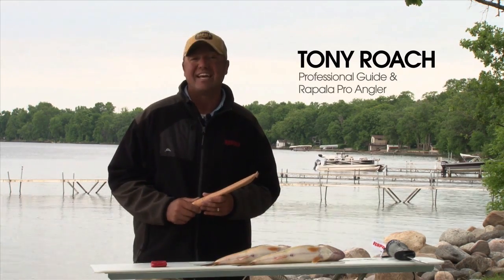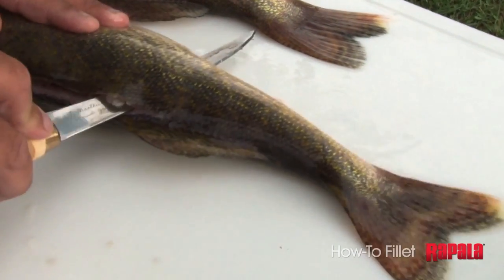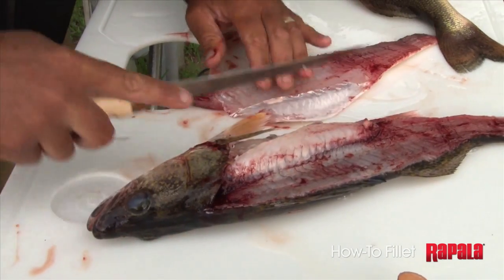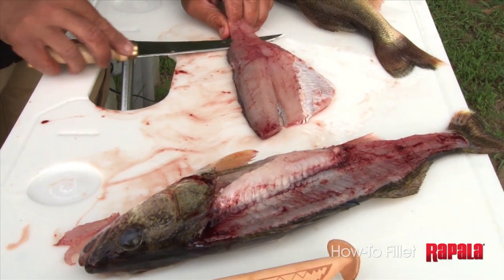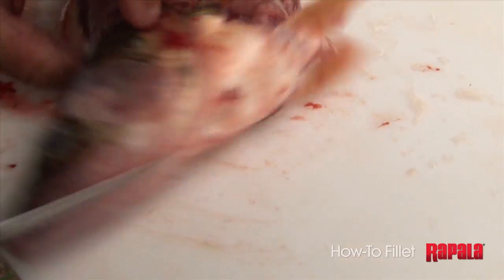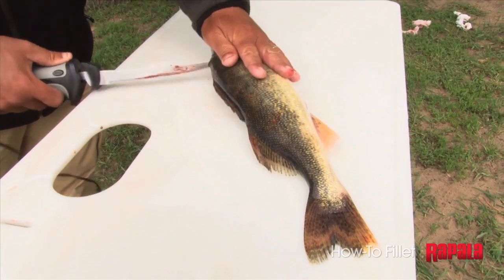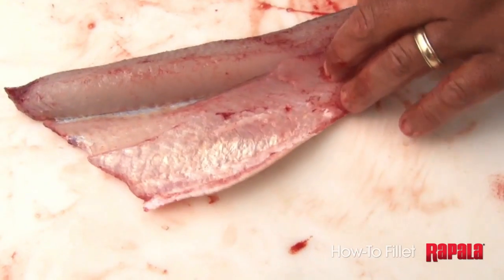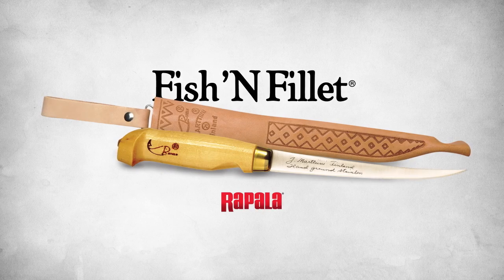Filleting walleyes with Rapala® Knives: HOW TO FILLET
Watch Professional Guide and Rapala Pro Angler, Tony Roach demonstrate how to properly fillet walleyes with the least amount of waste. Tony uses both the world famous, fixed blade Rapala Fish 'N Fillet Knife as well as the Rapala Heavy Duty Electric Fillet Knife.